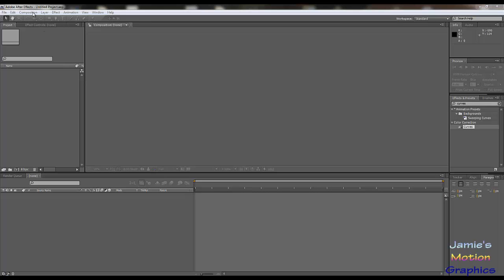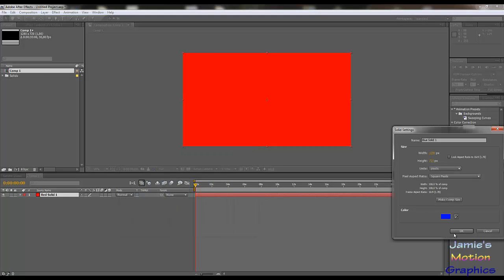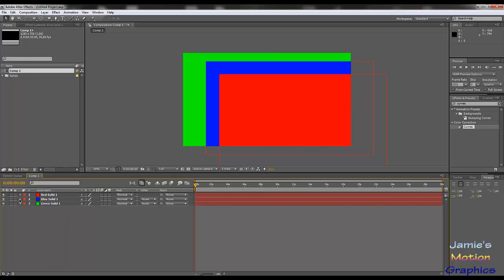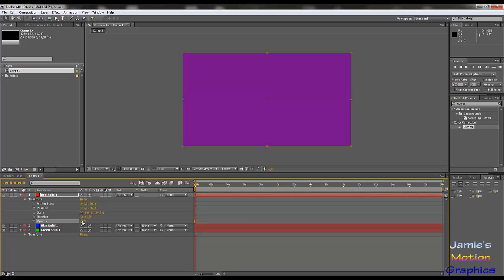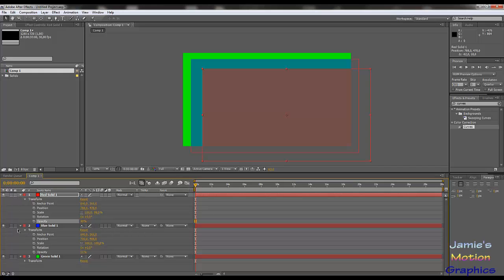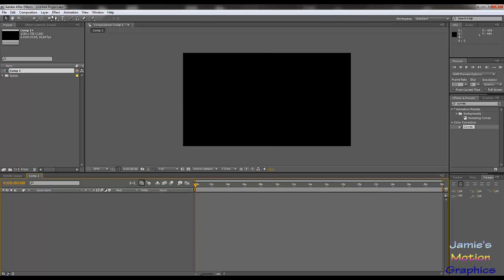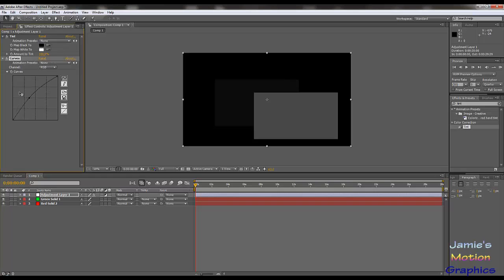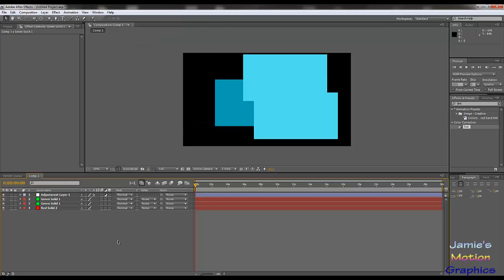Introduction to: Layers - After Effects Tutorial Series